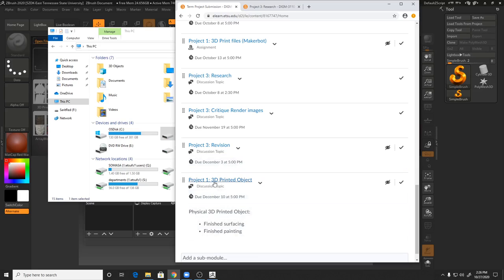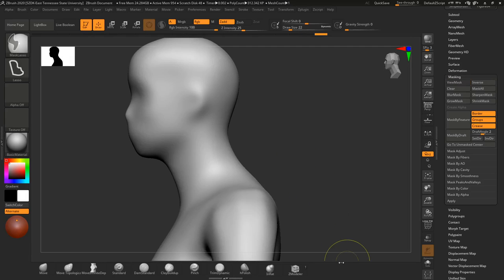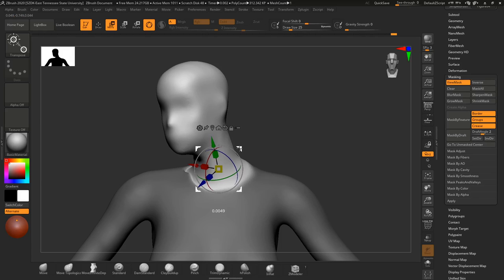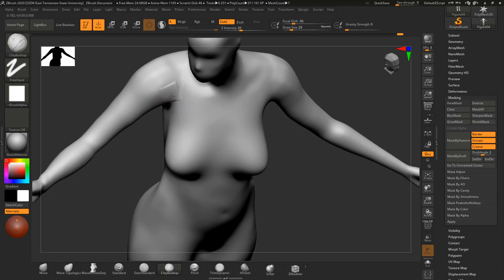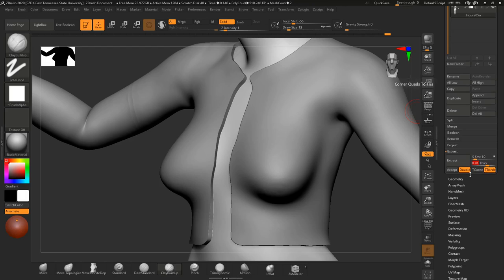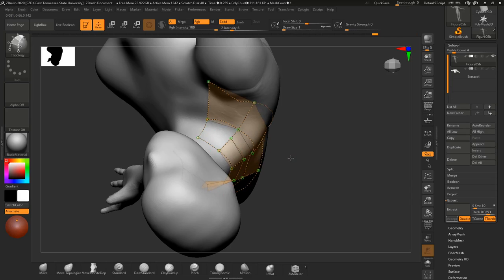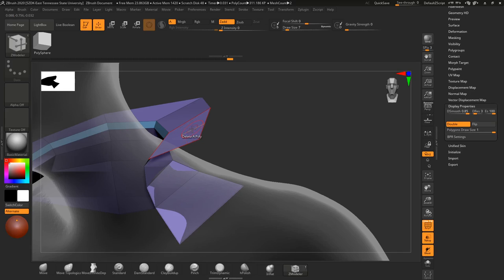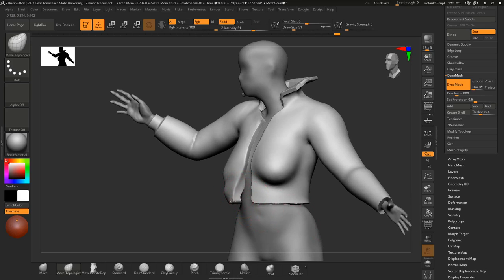DIGM3110F20 WK10 blocking out a Jacket